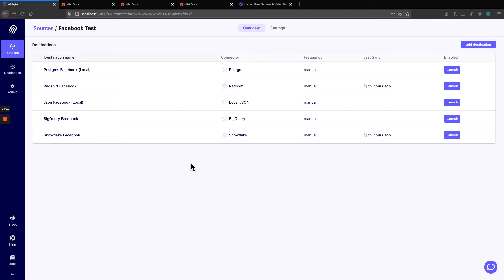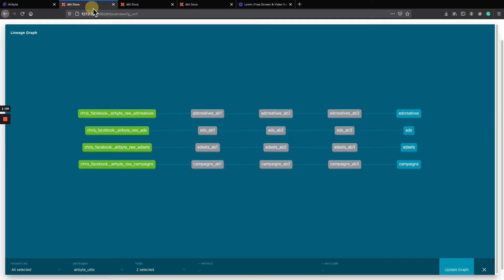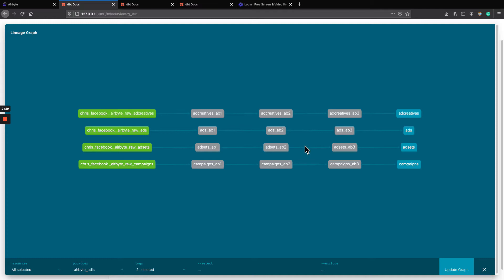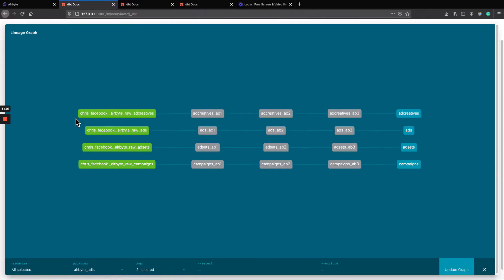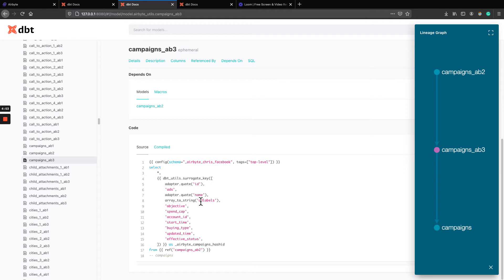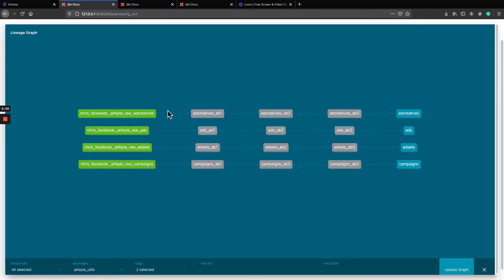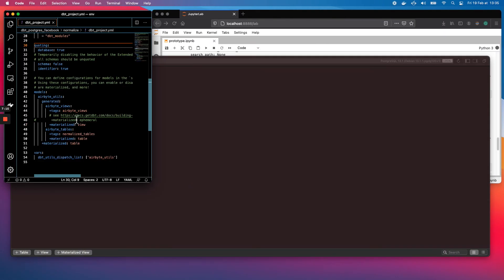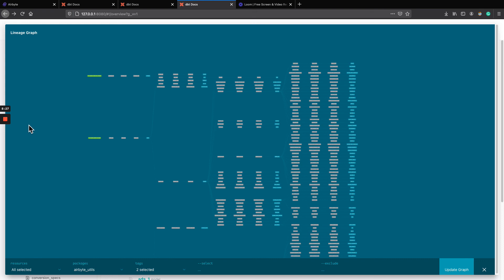February 2021 - Airbyte Feature Review: Normalization & Nested Tables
In this video, we show the new normalization feature on Airbyte that addresses the issue of nested tables. We will make a lot of progress on transformation in the next few months.